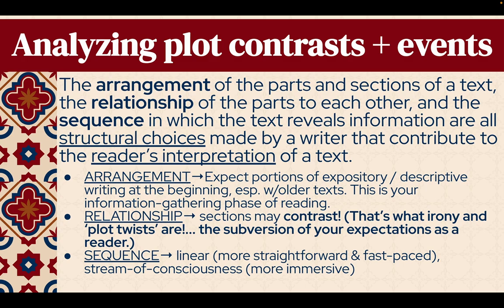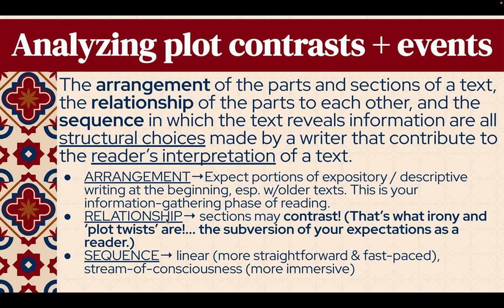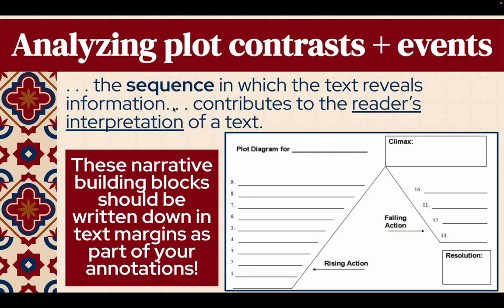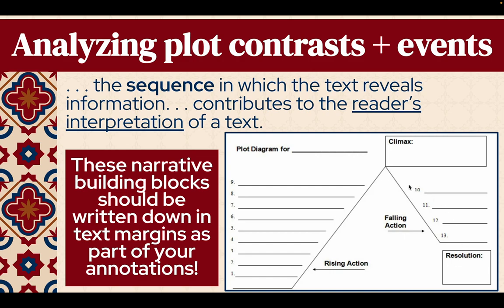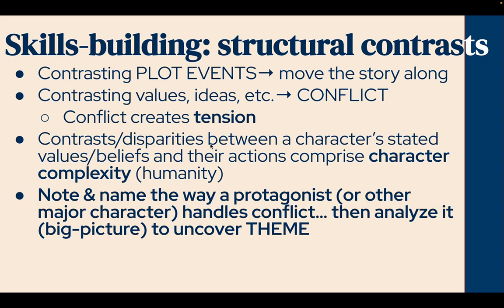Q2 Wk 2 Unit 4 teaching video: contrasts and analyzing plot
Working on analyzing plot & contrasts in narrative fiction